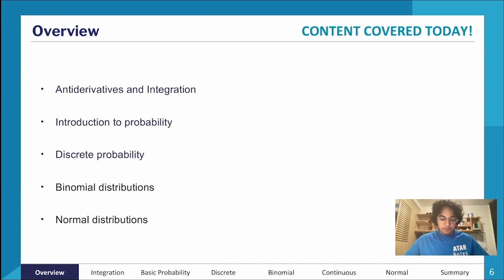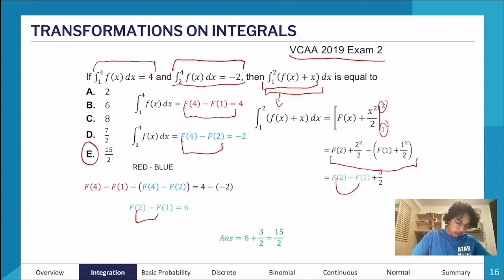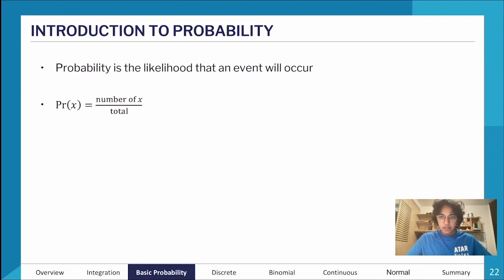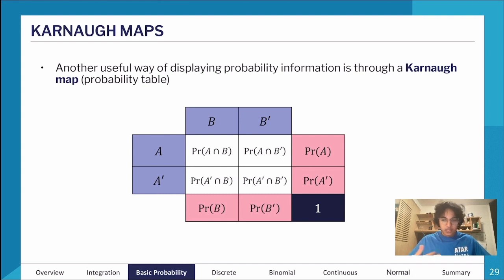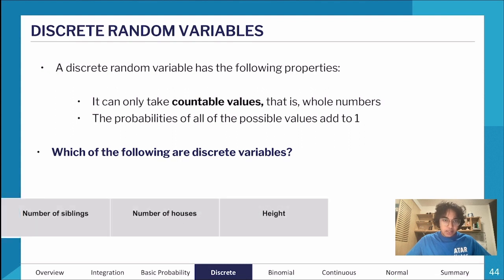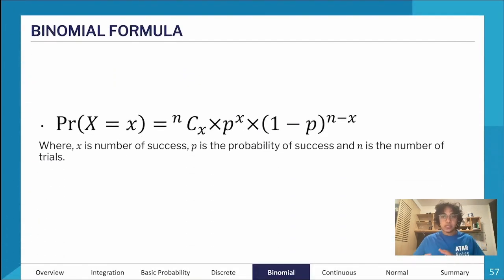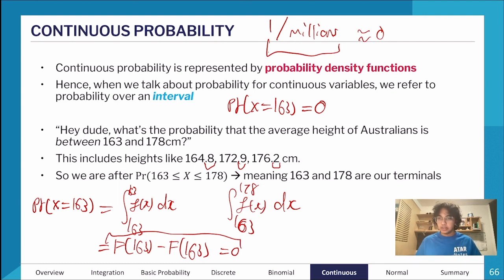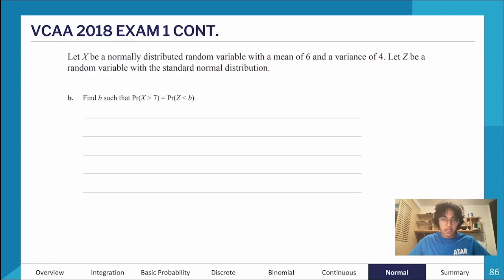VCE Methods 3&4 July Lecture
All the content you need to revise for VCE Methods 3&4, delivered by an expert presenter from our July Lectures.